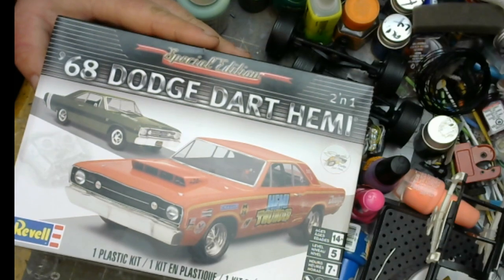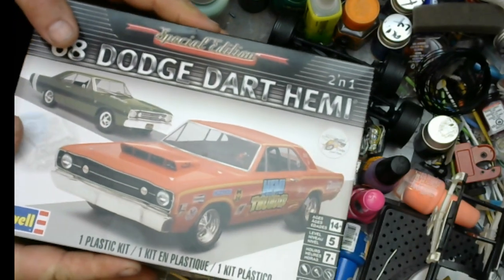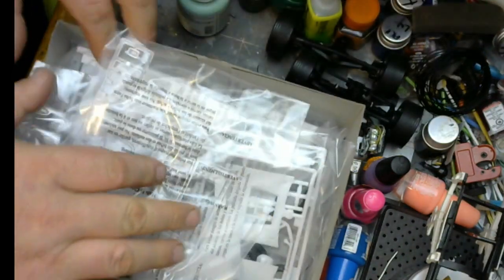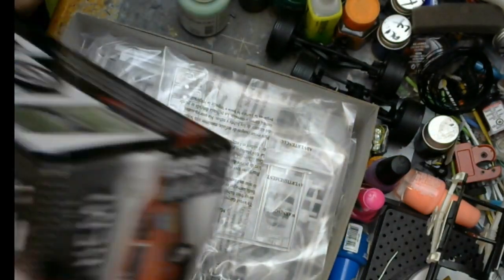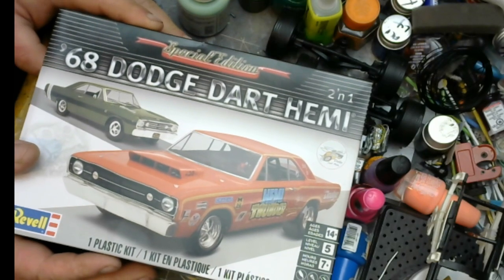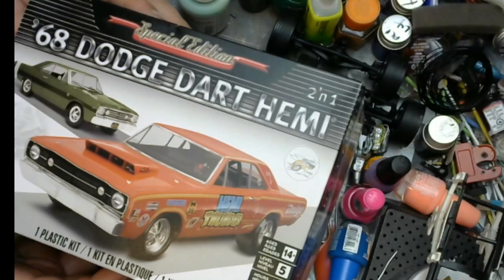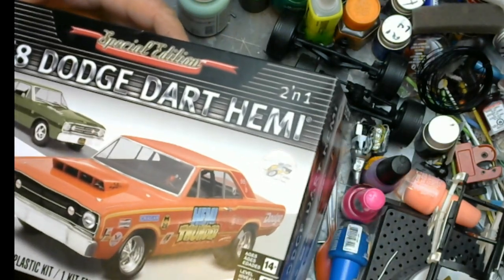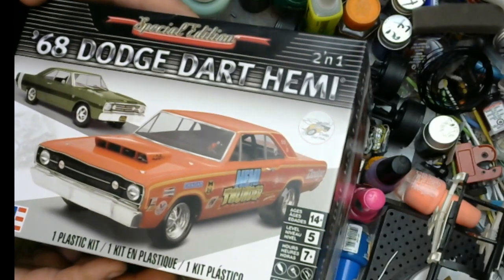Sarge's 2025 USACC GB (intro/entry)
2025 USACC GB
 Hosted by:
Matt @TheLukaCeeChannel
Mark @MarkBatsonHobbydude007
Kit for 2025 USACC GB was chosen by
Kim @kimskustomgarage9578
Kim's pick was the 1968 Dodge Dart Hemi